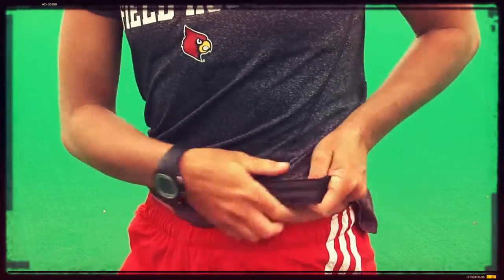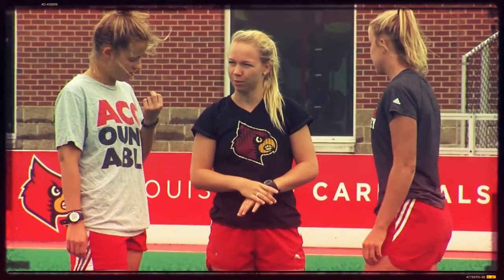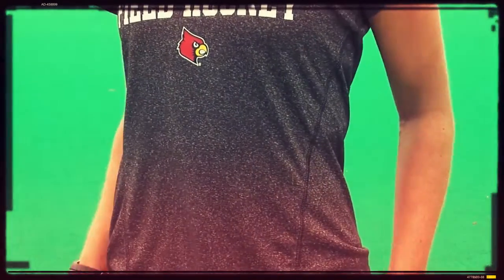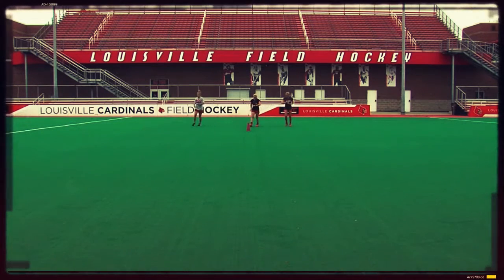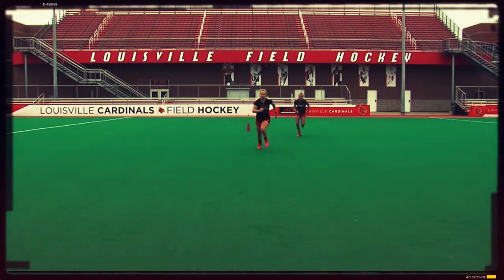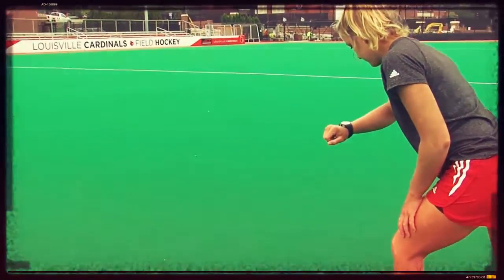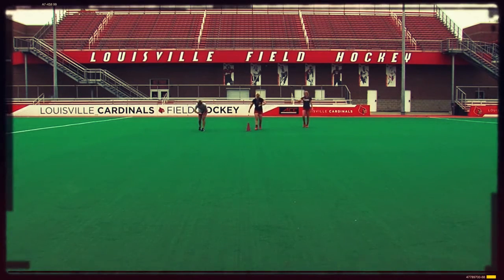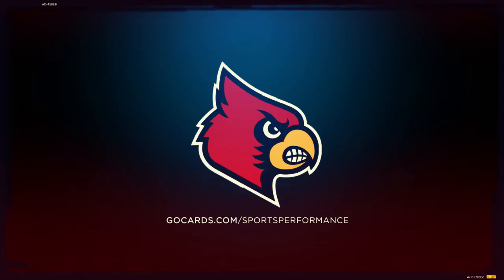Louisville Field Hockey: Building Peak Fitness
A Look Inside Cardinal Performance presented by Body Shapes Medical- BodyShapesMD.com